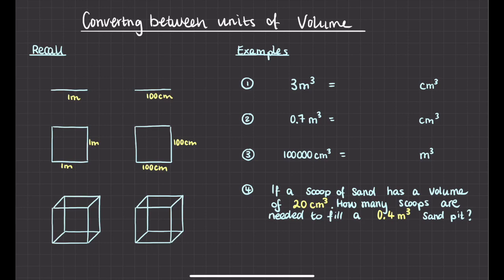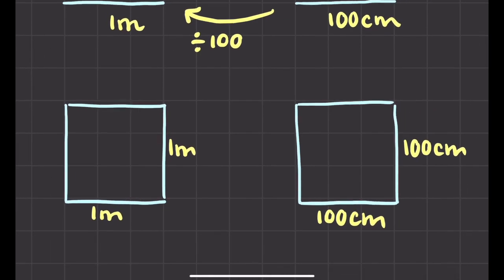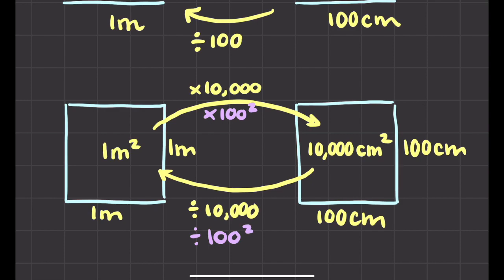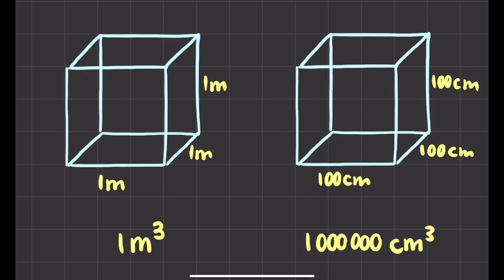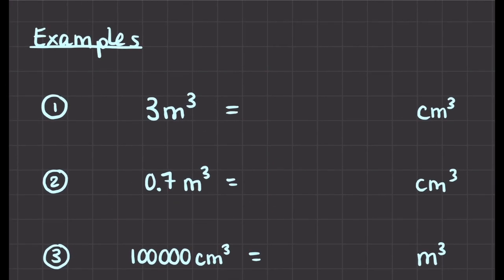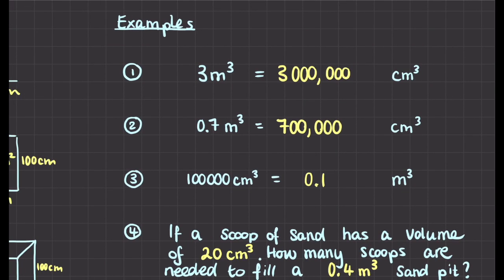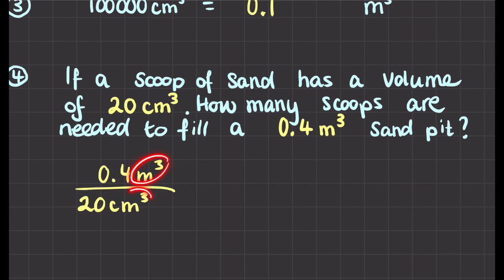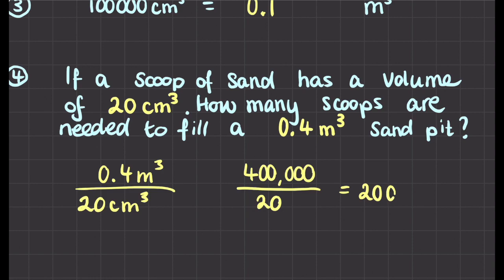Converting Between Units of Volume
Need a little help converting between units of volume? This handy video will give you the tools you need to understand whats going on and also a little practice :)